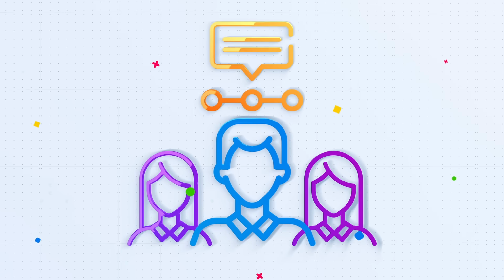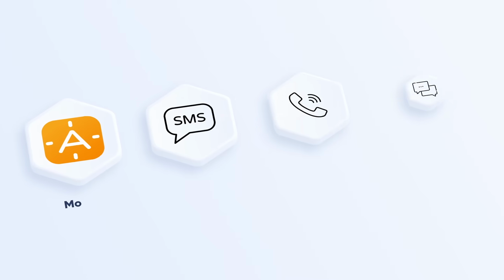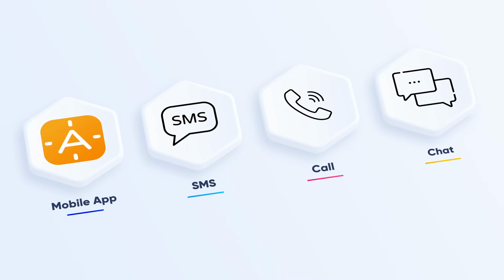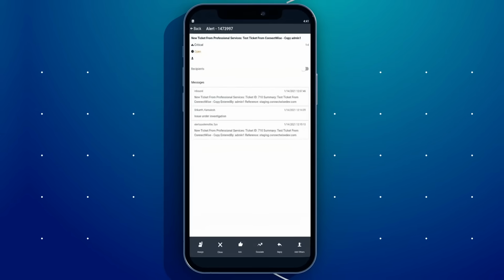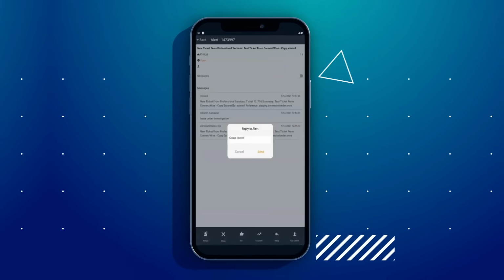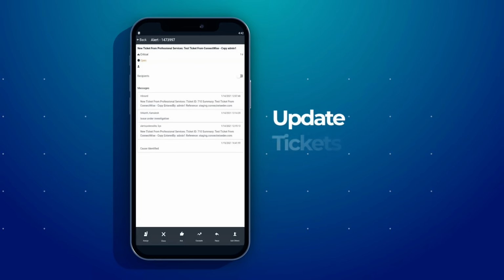AlertOps + Connectwise Manage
• Automatically determine who to notify and alert relevant engineers of a ticket within ConnectWise via Push, SMS, Phone Call, or Collaboration Tool.

•End-To-End Ticket Lifecycle Automation: Simplify your life by syncing ticket statuses, fields, updates, and much much more. AlertOps leverages any ConnectWise Manage API endpoint, enabling you to build custom automations.

•Customize escalation policies to ensure maximum visibility and response to meet SLAs. Set different notifications and escalations for tickets from different boards or tickets with different priorities.

•Automation customized to your organizations business processes to substantially reduce downtime.

• Around-The-Clock-Coverage: Never miss an after-hours priority alert again. AlertOps handles your on-call schedule management, alerting, escalation policies, and much more. Cut through the noise and make sure your urgent alerts are immediately resolved.

•Alerts: The Way You Like It: Receive and manage alerts through your preferred medium- mobile app, SMS, email, phone call, or your preferred ChatOps tool like Teams, gChat, Slack, or Zoom.

•5-Star Rated Customer Success Team: Our team of experts is ready to walk you through whatever you need. Cloud-Based: AlertOps is a cloud-native platform. Nothing to host or manage. Deep Integrations: AlertOps works seamlessly with ConnectWise Manage and many more tools.